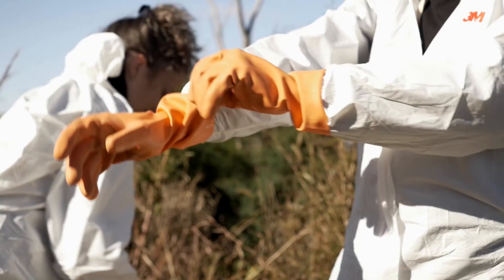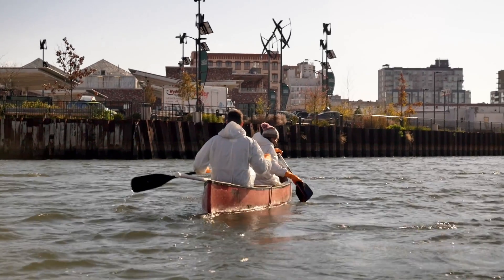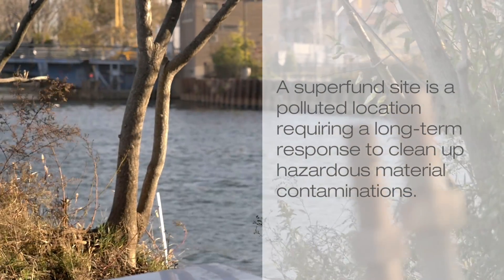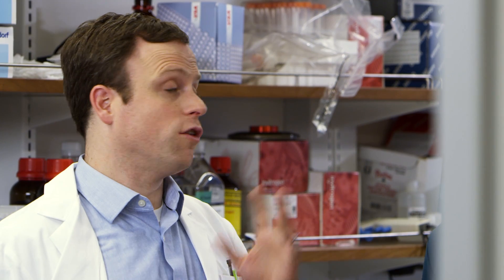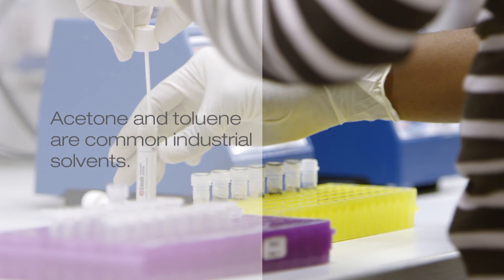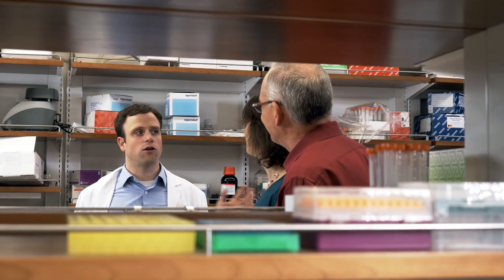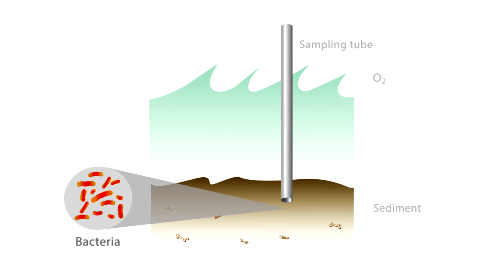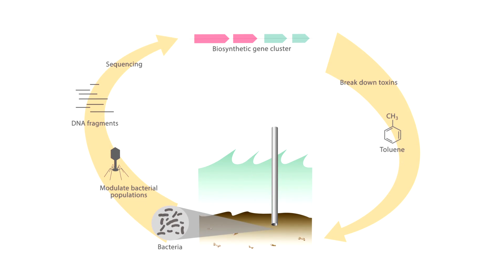Microbial Genomics of Extremely Polluted Environments - Adventures in Genomics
Superfund sites are heavily polluted and toxic environments that are typically far from large population centers. The Gowanus Canal, however, is in the middle of New York City surrounded by approximately 8 million people. The canal originally started as a trading creek and was made into a canal in the 19th century. As surrounding heavy industries were developed, waste accumulated in the canal. It is now a highly polluted environment that hosts a unique microbial ecosystem. Jacques and Irene interview Chris Mason and Elizabeth Hénaff from Weill Cornell Medical College, who have been studying the biology of the organisms living in the canal. Their results show that some of the organisms are able to degrade pollutants, such as toluene.

Links:

Christopher E. Mason at Weill Cornell Medical College, New York

Weill Cornell Medicine

For more info on applications in microbiome analysis